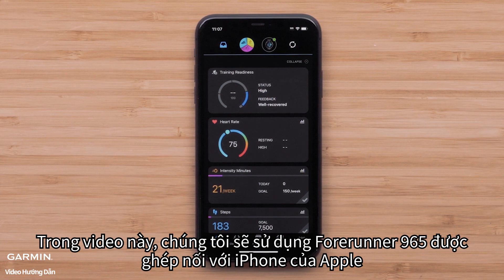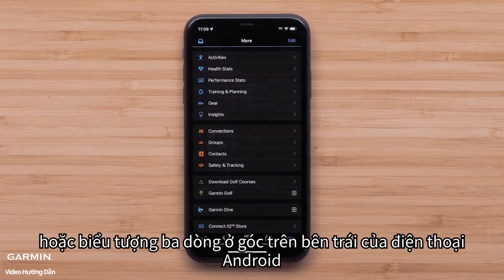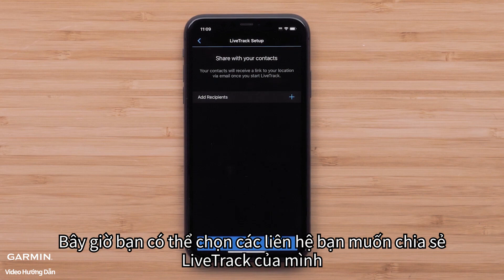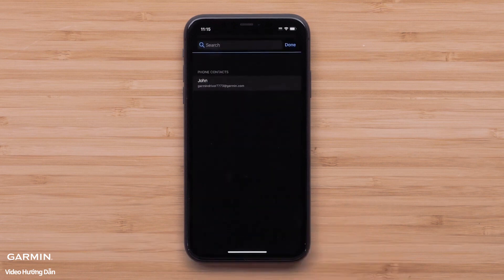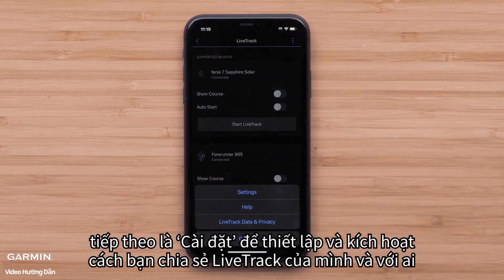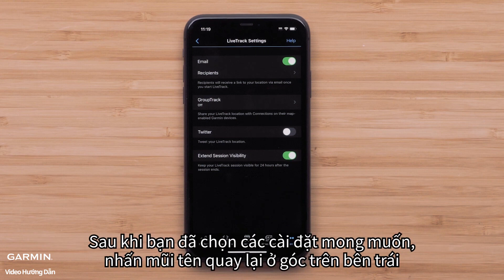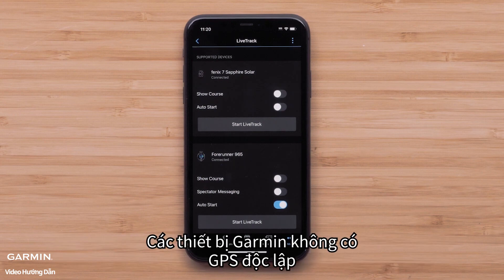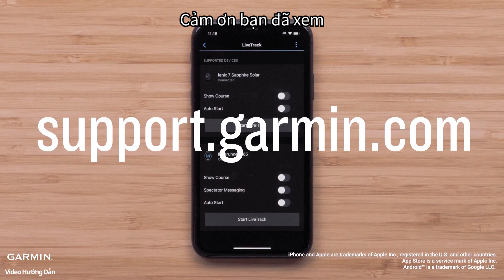Hướng dẫn - Ứng dụng Garmin Connect | Cài đặt LiveTrack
Bạn đang tìm kiếm một hướng dẫn từng bước để thiết lập LiveTrack trên thiết bị Garmin của bạn? Hãy xem ngay video hướng dẫn này từ Garmin Support, nơi chúng tôi hướng dẫn bạn qua quá trình sử dụng ứng dụng Garmin Connect™ trên điện thoại. Với LiveTrack, bạn có thể giữ liên lạc với những người thân yêu khi bạn đang ra ngoài, mang lại sự an tâm cho tất cả mọi người.
0:00 Giới thiệu
0:24 Cài đặt ứng dụng Garmin Connect
0:37 An toàn & Theo dõi
0:47 Thiết lập LiveTrack
1:18 Cài đặt LiveTrack: chia sẻ LiveTrack
2:05 Kết thúc